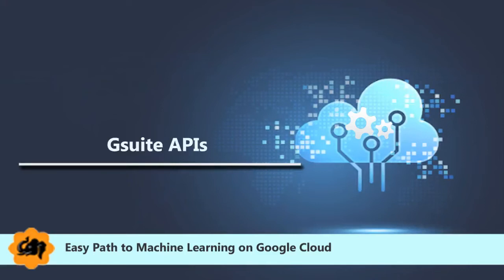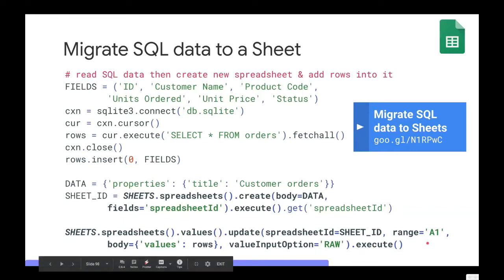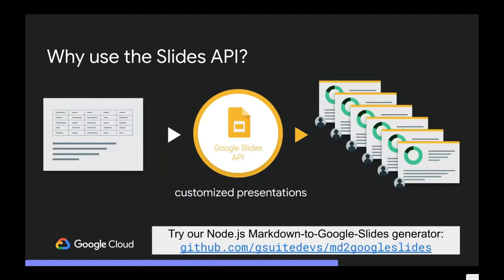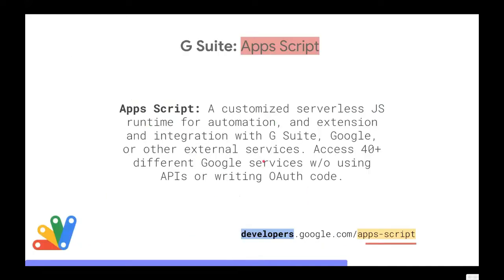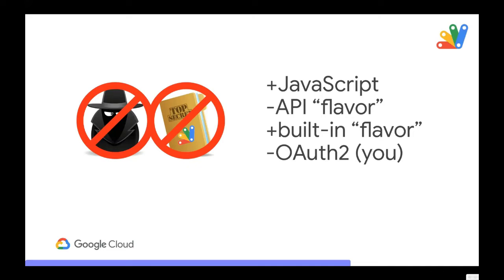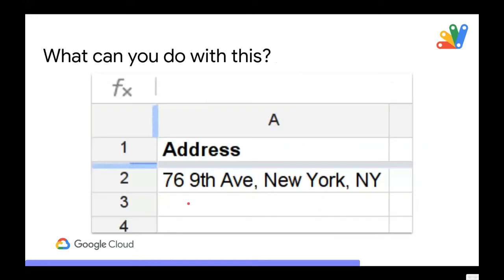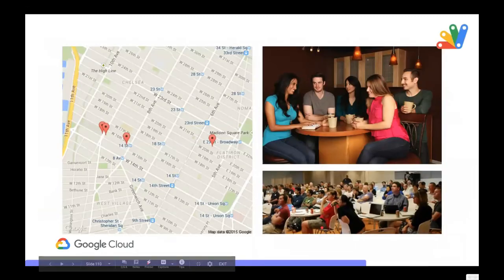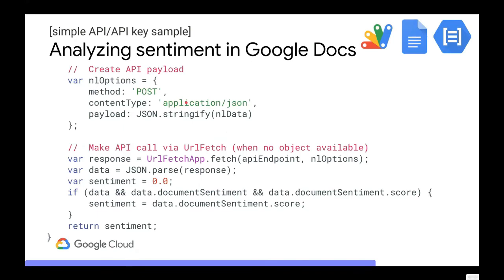Gsuite APIs | How to become successful Gsuite API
✅ Explore now Google Cloud Machine learning course -

This video on Gsuite API in Google also provides APIs to access the G Suite products to build your own service as you can customize them according to your needs.

Artificial Intelligence
Data Science
Big Data
Block Chain